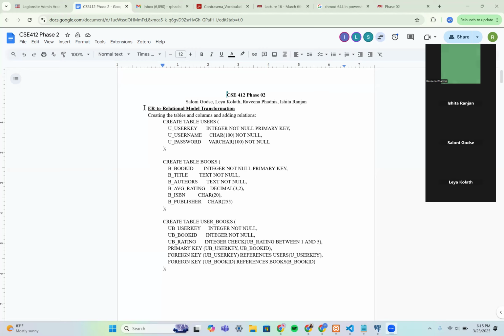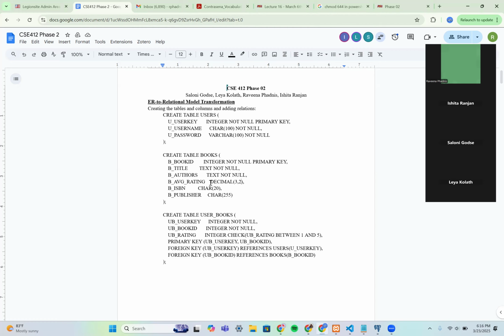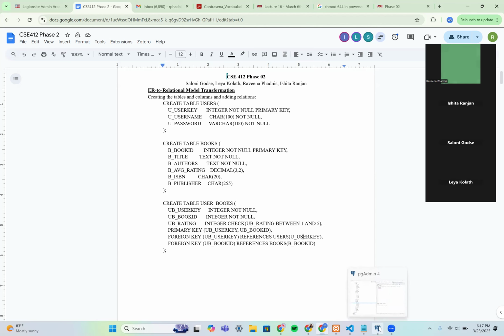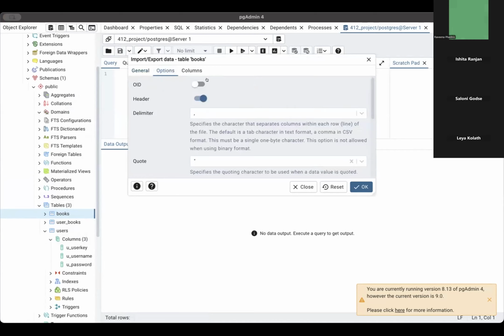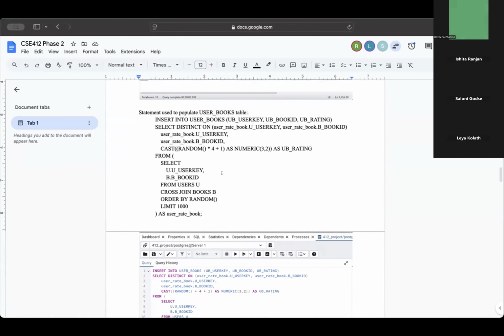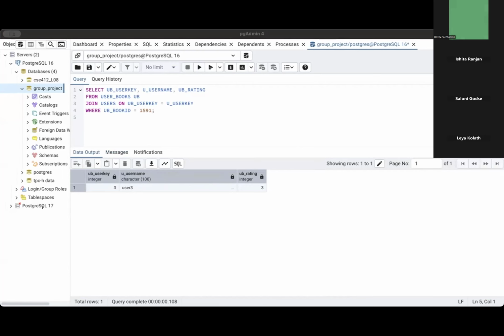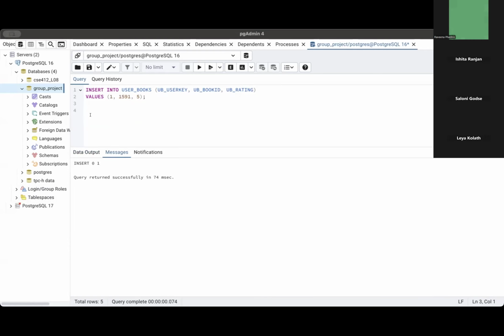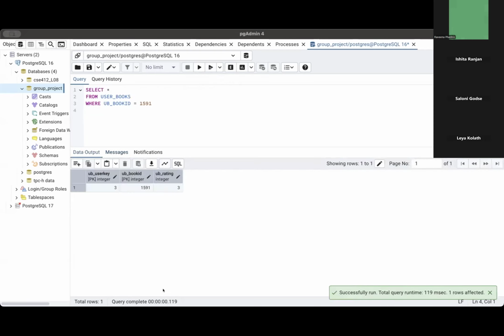CSE 412 Phase 2 Group 8